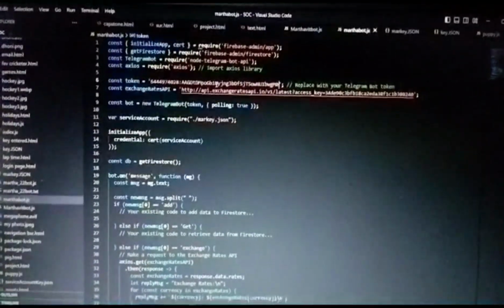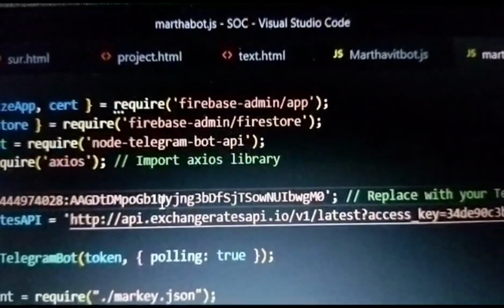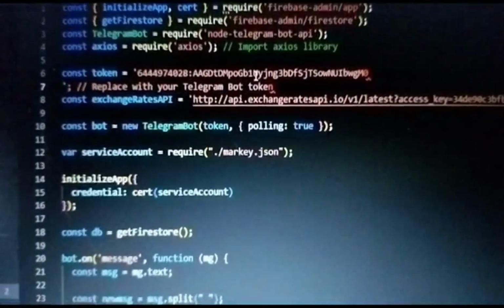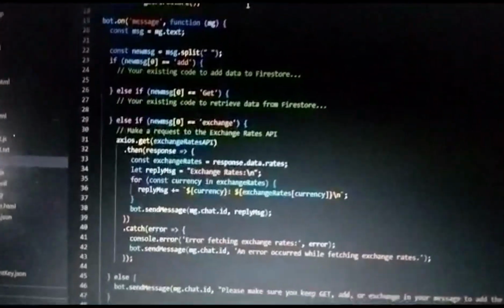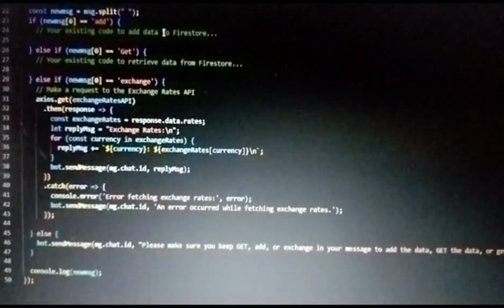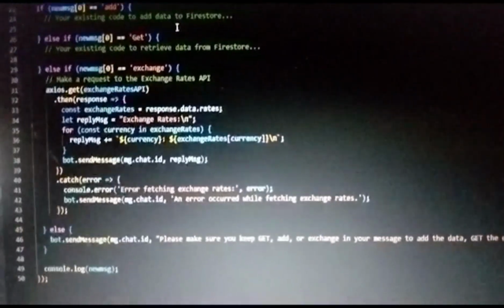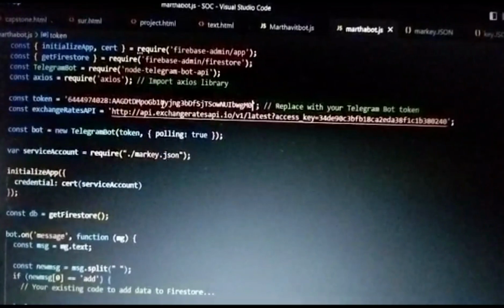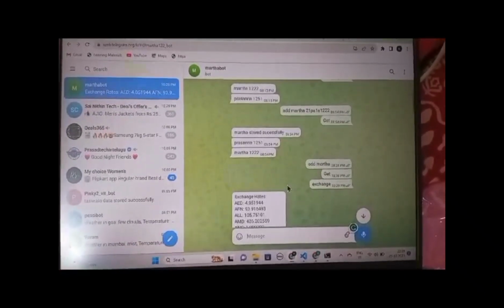currency exchange rates using api for telegram chatbot and store data in Firestore database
information of currency exchange rates using api for telegram chatbot and store data in Firestore database